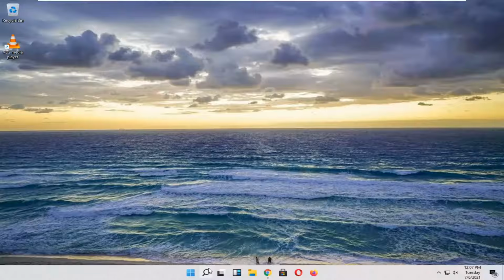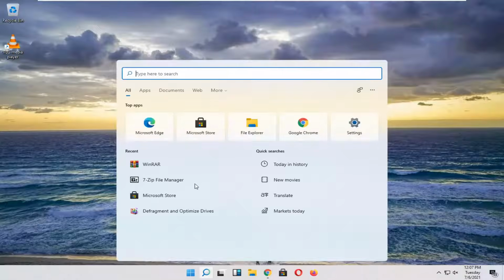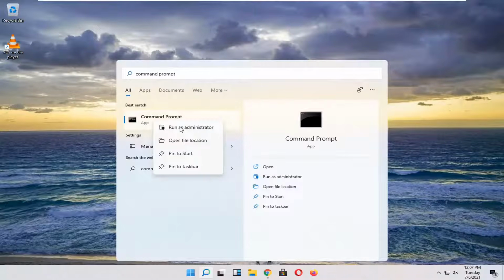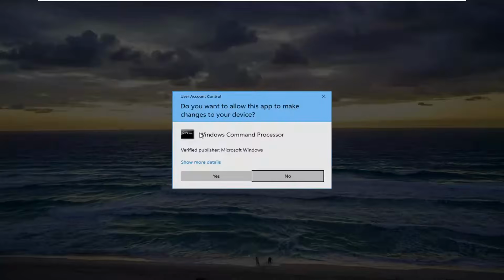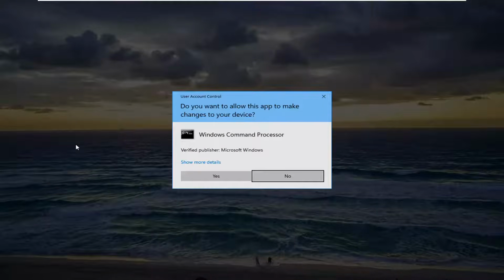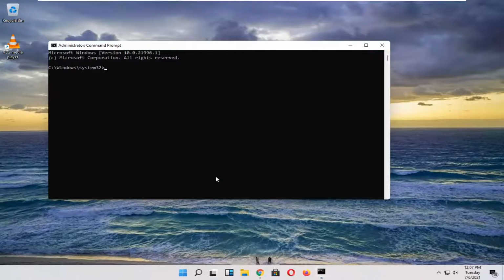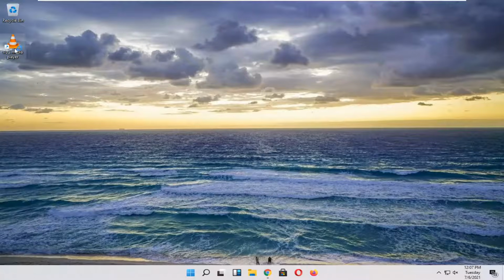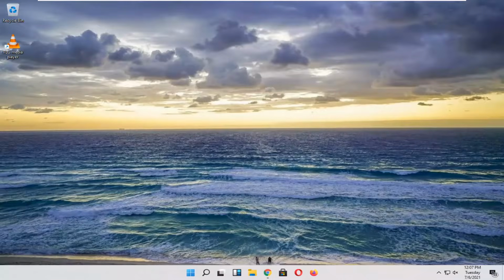How To Run Program As Administrator On Windows 11 [Tutorial]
If you use Windows 11, you’ve no doubt seen the phrase “Run as administrator” at some point. But what does it mean? Here’s why it’s important, how it works, and when to use it.

On Windows 11, the ability to run an app as administrator is an essential skill that every user should know because, by design, apps operate in user mode to prevent potential unwanted system changes that may negatively affect the experience. However, sometimes, some trusted programs may require elevated permissions to work as intended, and knowing the steps to run them with appropriate permissions will come in handy.